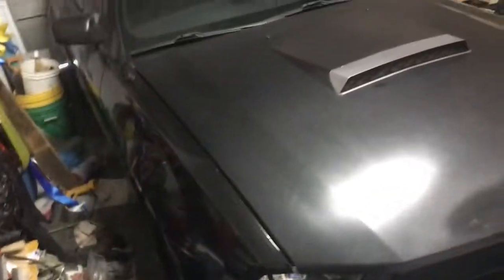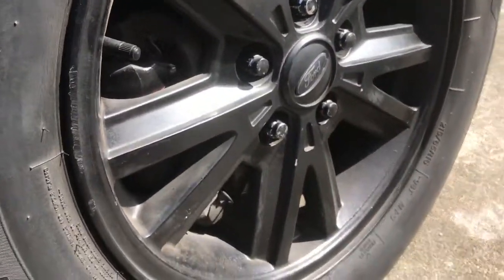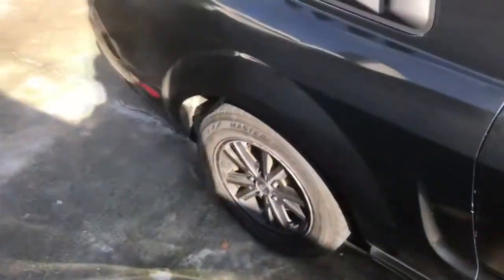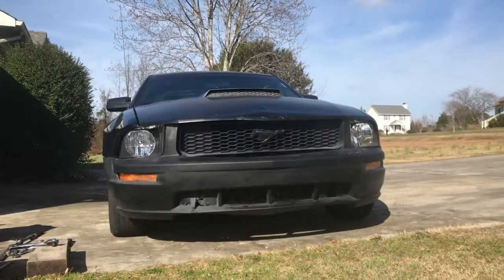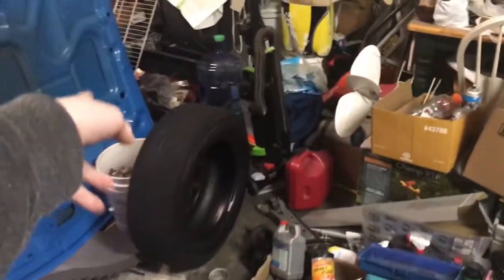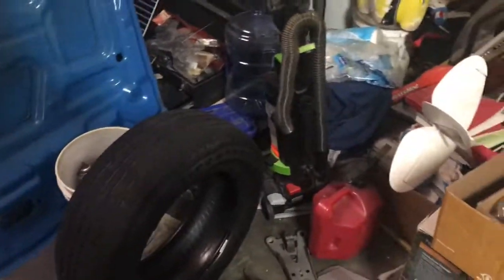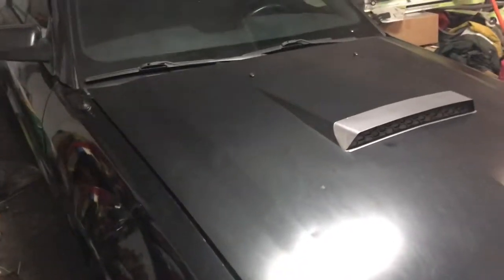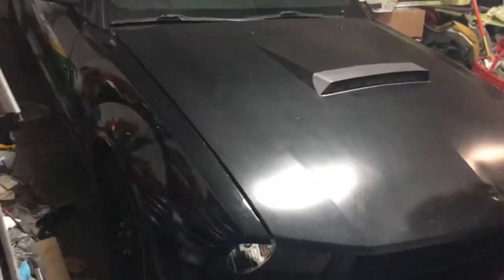geting another new tire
cars got some front new shoes